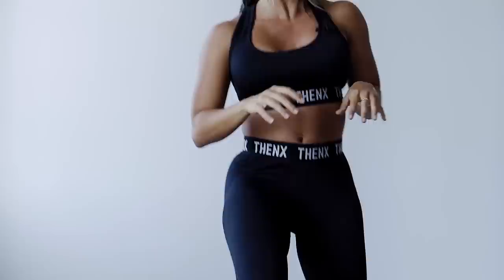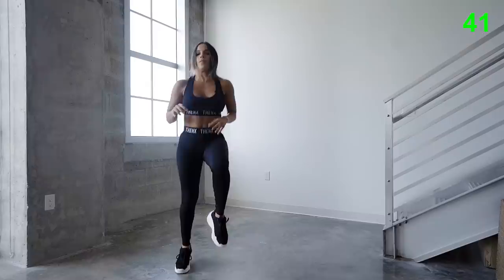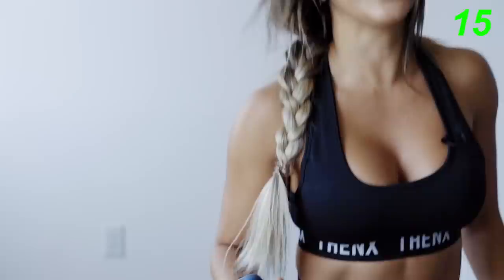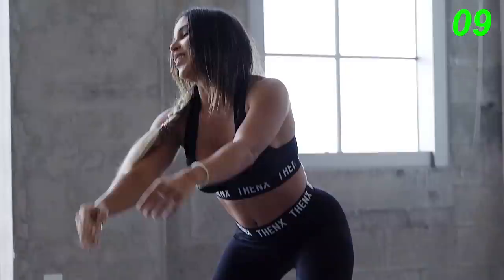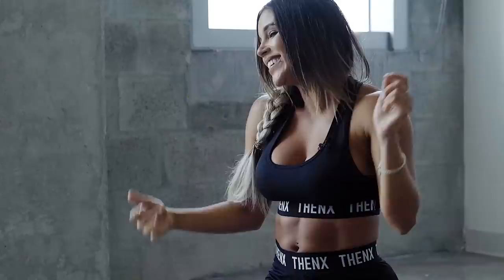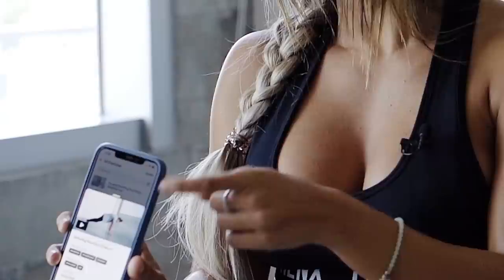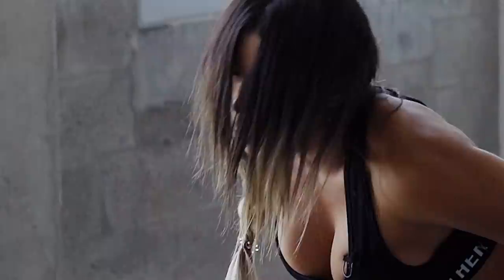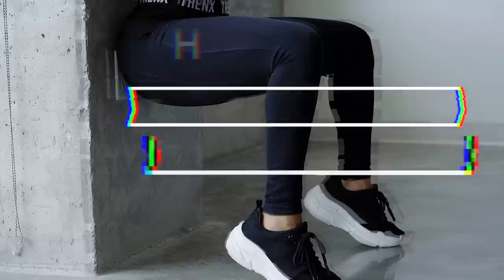Intense Bikini Body Workout For Summer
Follow along with Magga Braco as she shows you an Intense Bikini Body Workout For Summer. Watch as she shows you how you can start getting your beach body by using the new updated Thenx App with all new features and content giving you everything you need to get started today.